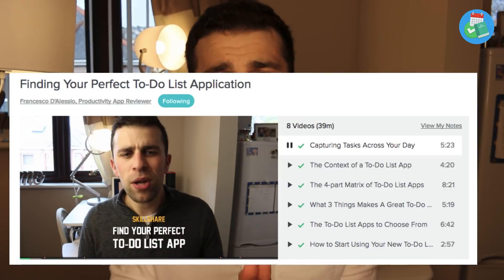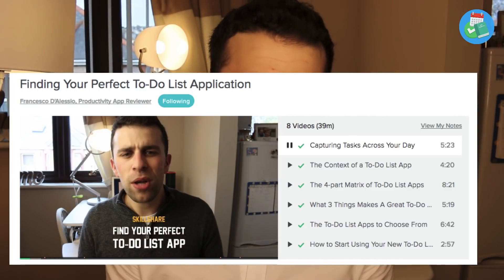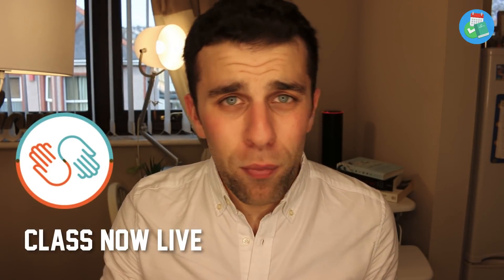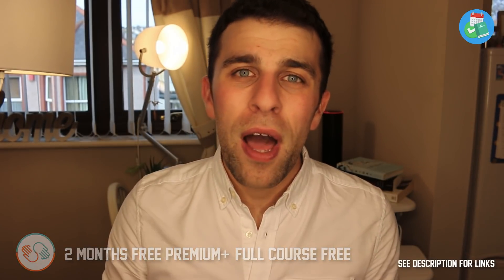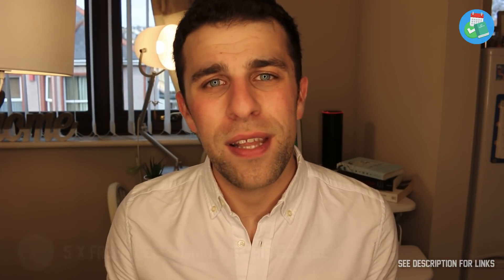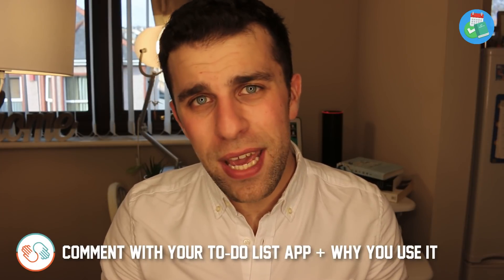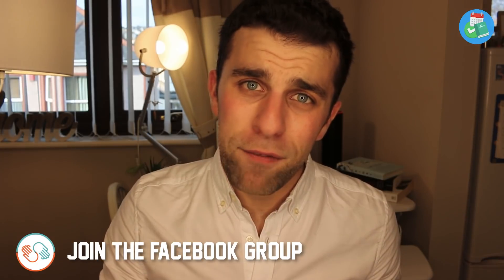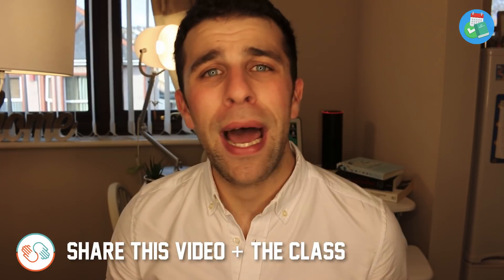My To-Do List App Skillshare Class (+2-MONTHS FREE SKILLSHARE)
Stop doing busywork! Try Bento Focus Find the best productivity tools with our The time has come. My first Skillshare class all about to-do list apps!

Over the last few months, I've been working hard on two courses.
This is my Skillshare class, an 8-part series of videos all about finding your perfect to-do list application. Armed with a matrix, set of recommendations and a process to apply to all future to-do list applications, you'll ace any selection of to-do list apps whatever stage of life you are in.

Looking for a simple, casual to-do list app for chores, or even an advanced one for keeping track of your tasks for work, then this course is ideal for you! This Skillshare class will save your time, effort and even money invested into to-do list apps that don't work for you!

TO WIN A FREE ACCESS CODE:
1. Comment on what your go-to to-do list app is, and why?!
2.

/// MUSIC USED

// ABOUT